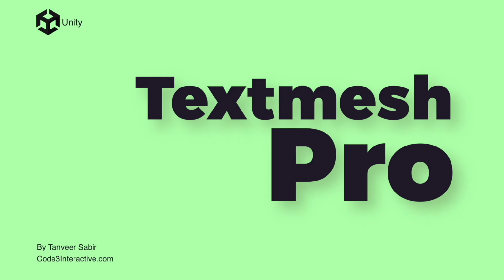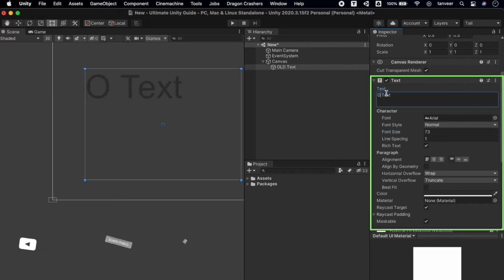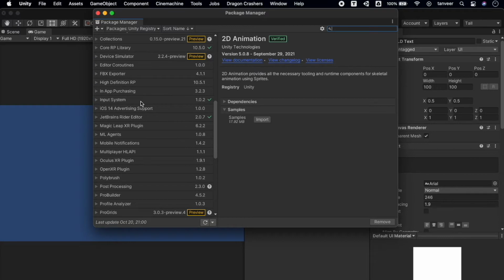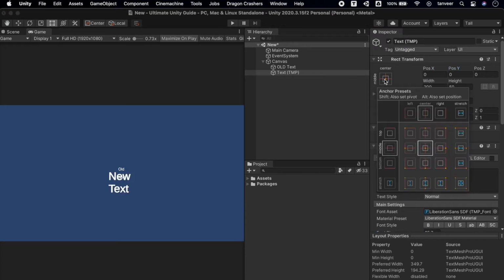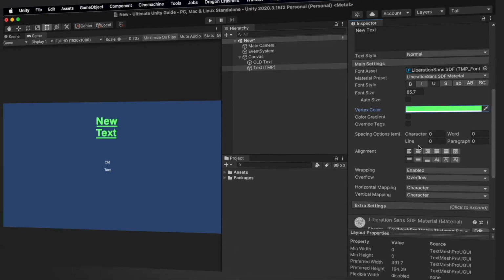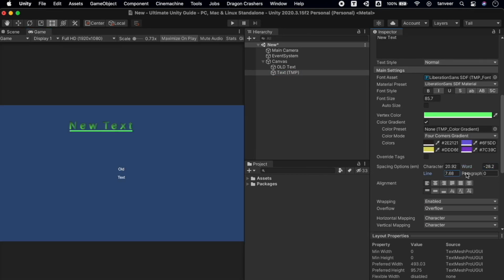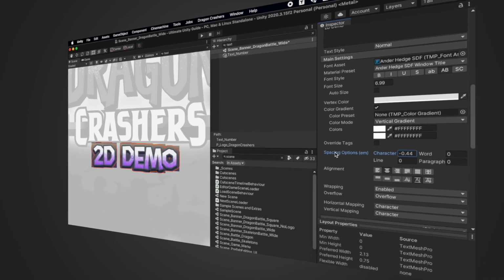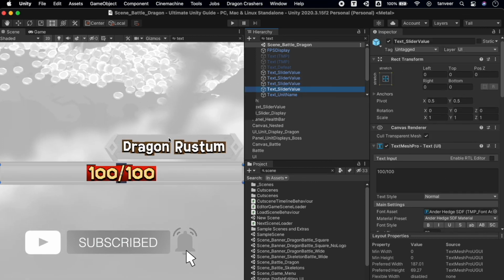Unity Textmesh Pro - Episode#14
TextMeshPro is the ultimate text solution for Unity. It’s the perfect replacement for Unity’s UI Text and the legacy Text Mesh.

Powerful and easy to use, TextMeshPro (also known as TMP) uses Advanced Text Rendering techniques along with a set of custom shaders; delivering substantial visual quality improvements while giving users incredible flexibility when it comes to text styling and texturing.

Creative text vector created by freepik